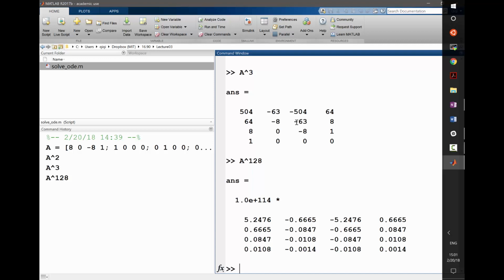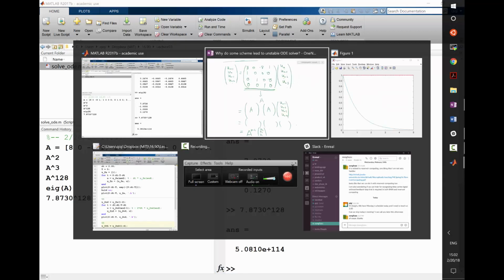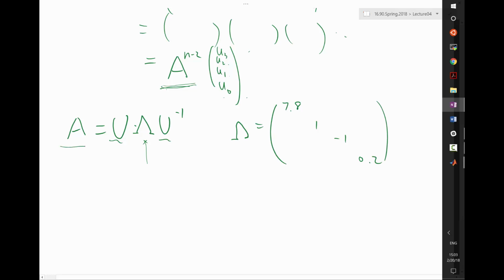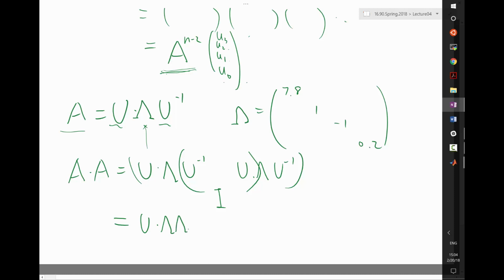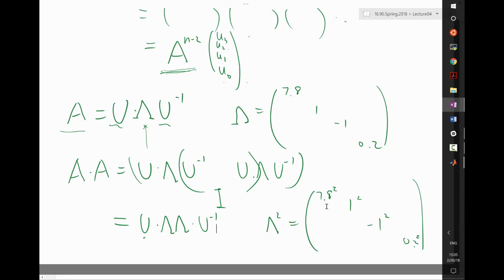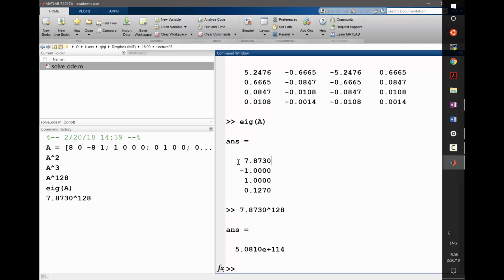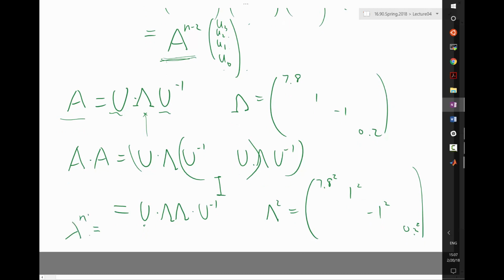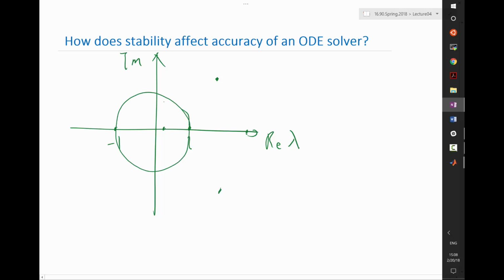How to analyze the zero stability of an ODE solver using eigenvalues